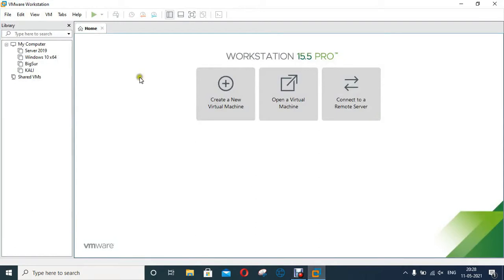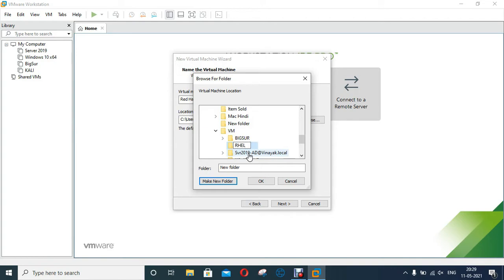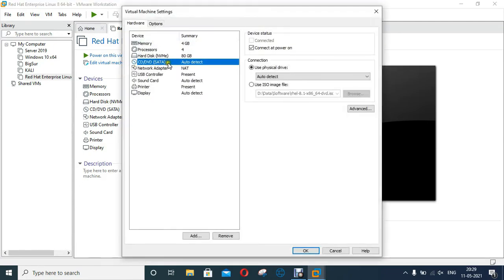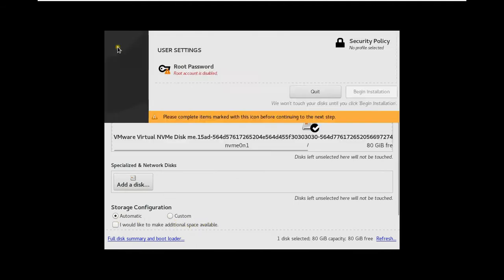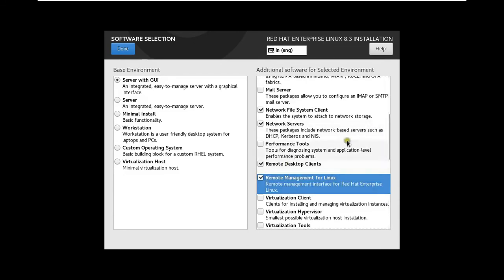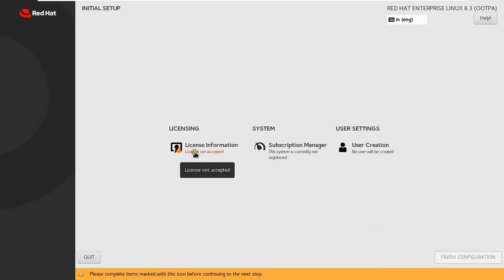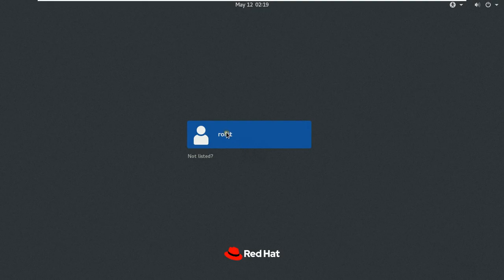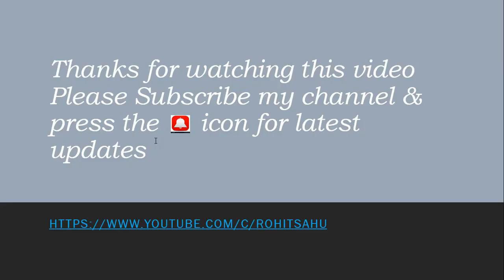How To Install Red Hat Enterprise Linux 8.3 on VMWARE (Step By step)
Hello Everyone, Today in this video i am going to show How To Install Red Hat Enterprise Linux 8.3 on VMWARE (Step By step)